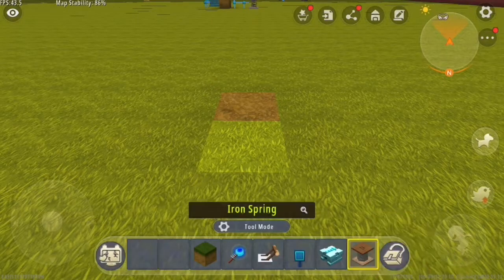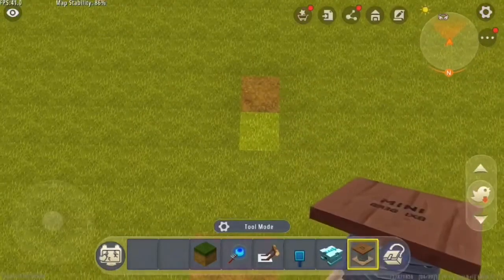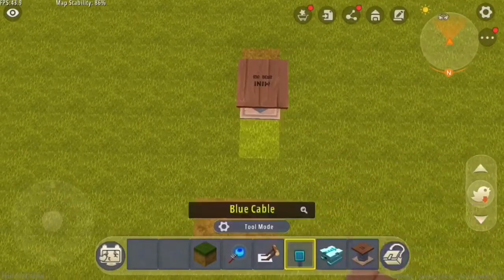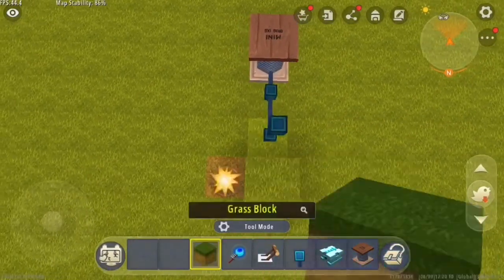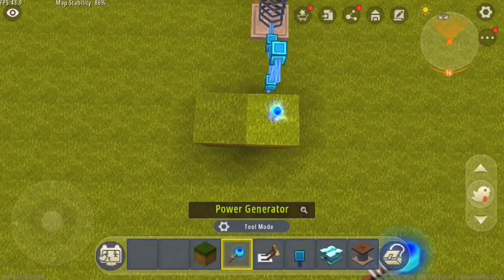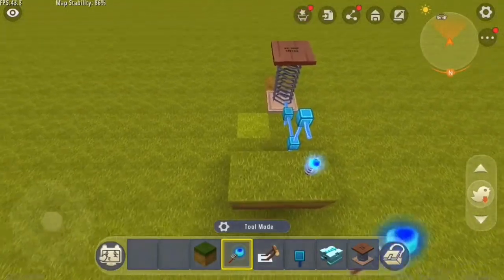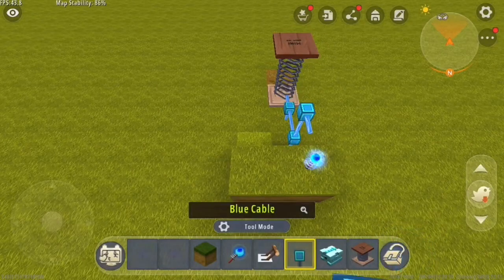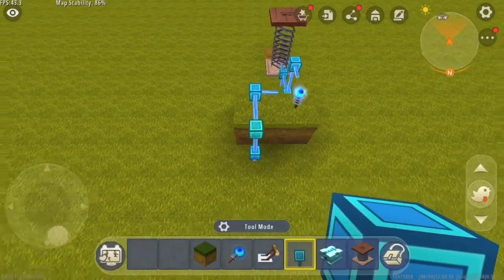How To Make A Jumping Device In MiniWorld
In this video I will show you how to make a device which allows you to jump up high.